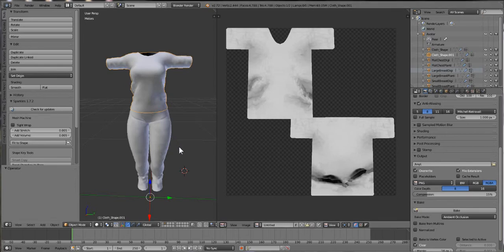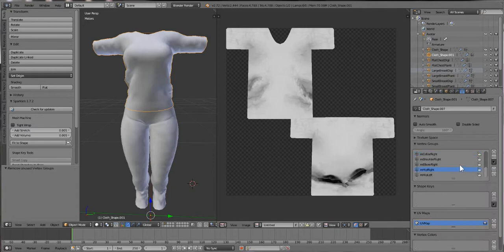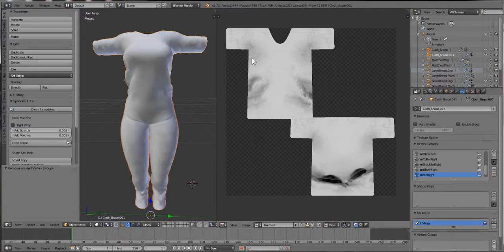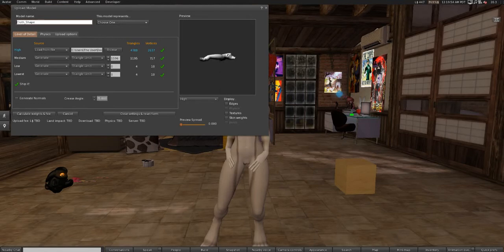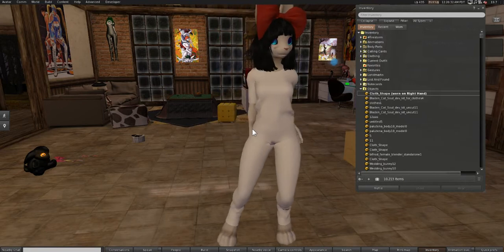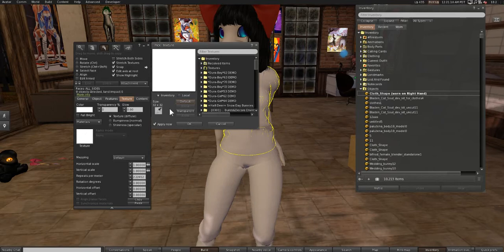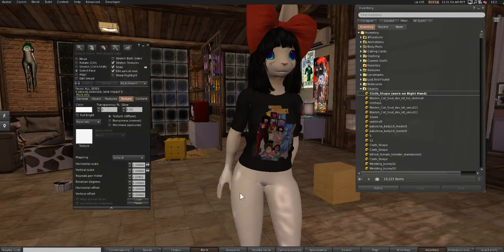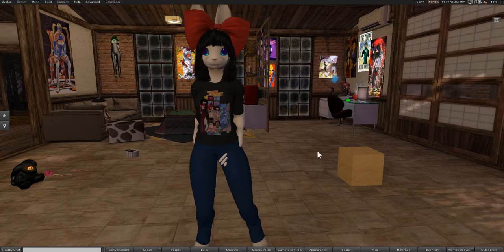Lets make clothes! Episode6: Bifrost Bunny- Final Step: Uploading!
This episode we work on making clothes from scratch using the orange nova Bifrost bunny avatar.
this is a Non-avastar rig so for those who dont want to use avastar this avi is right up your alley!
Also it's a classic rig so it's good pratice for those who dont wanna deal with fitmesh or bento.

Class Materials

magnet:?xt=urn:btih:1bf228a96d276938d0d0b890af93680e3eebd0f7&amp;dn=ADOBE+PHOTOSHOP

+CS5.1+EXTENDED+EDITION+%5Bthethingy%5D+&amp;tr=udp%3A%2F%2Ftracker.openbittorrent.com

%3A80&amp;tr=udp%3A%2F%2Fopen.demonii.com%3A1337&amp;tr=udp%3A%2F%2Ftracker.coppersurfer.tk

%3A6969&amp;tr=udp%3A%2F%2Fexodus.desync.com%3A6969